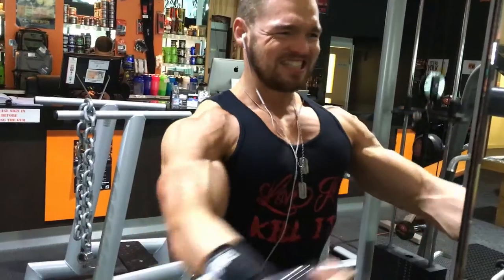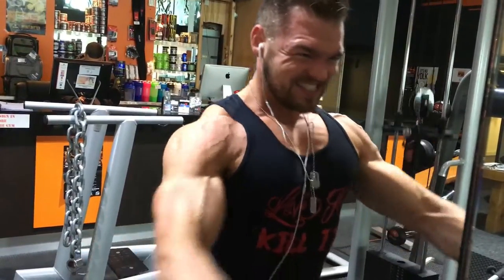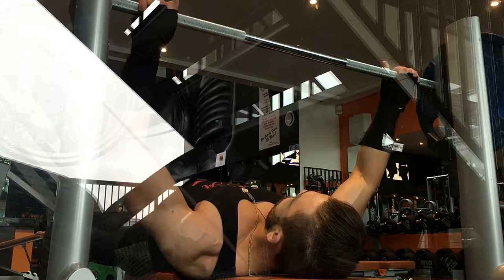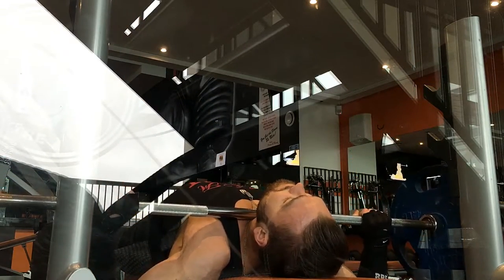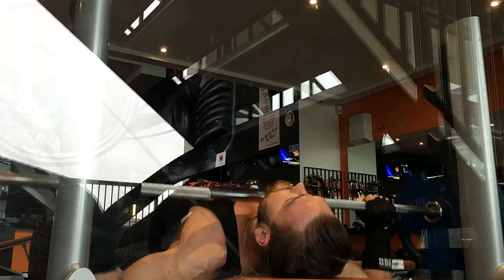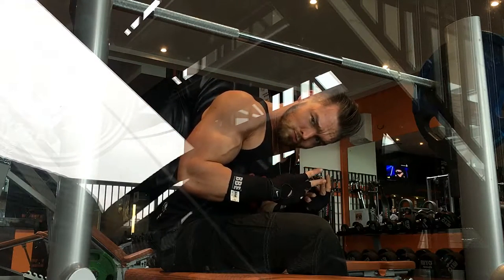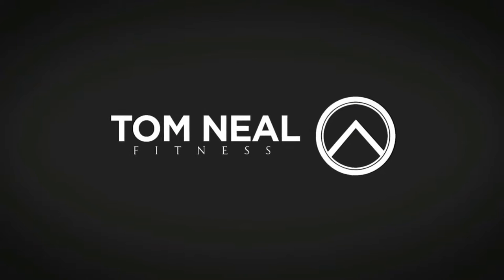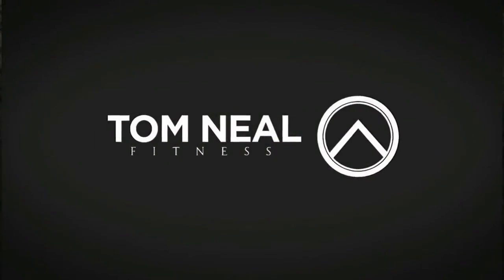2 Exercises for Upper Chest You've NEVER TRIED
Topics covered: "build muscle" muscles exercise bodybuilding routine bulk cut weights lifting fitness weight workout gym chest body flexing training health nutrition tips advice bodybuilder strength diet food fit howto "workout advice" "lose fat" "chef buff" strength conditioning calories progression "brady brosef" IF youtube funny fat

When training chest on chest day/push day it's important to focus on weak points. Upper chest is notoriously difficult to focus on and build muscle on. The area near the clavicle looks great when built and is awesome for you strength when horizontally and particularly vertically pressing. These two unusual exercises focus a lot of tension on the upper chest and will help build some serious muscle in that area!